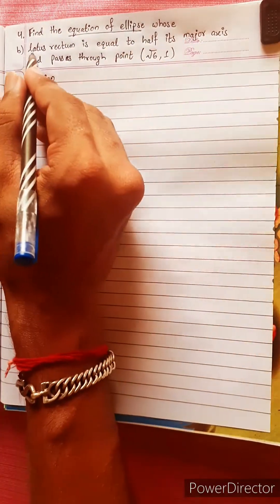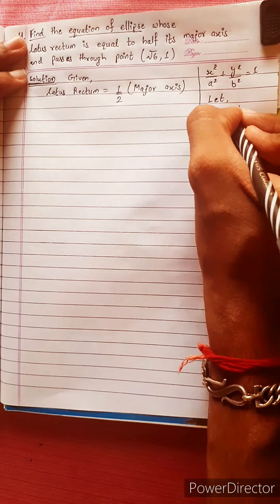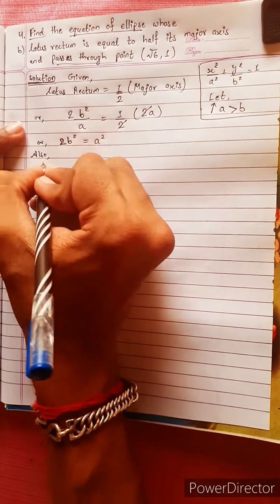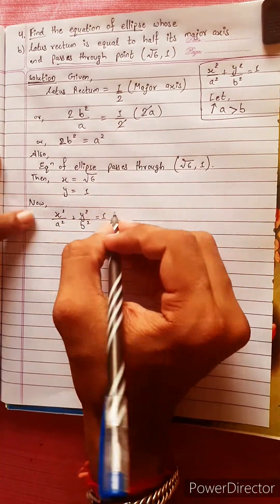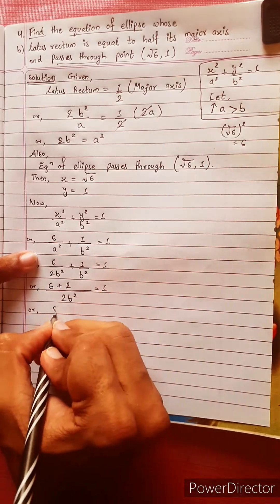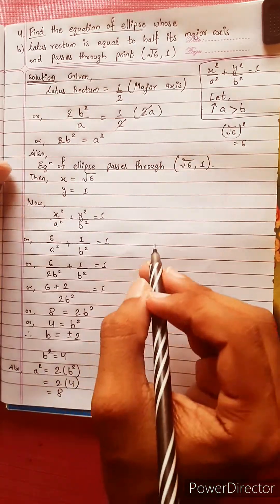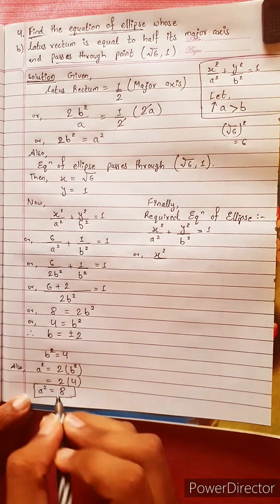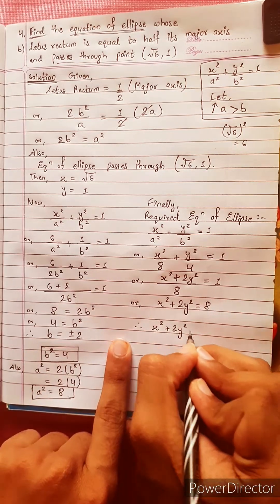4.b) latus rectum equal to half its major axis and passes through (√6, 1) Find equation of ellipse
4.b) latus rectum is equal to half its major axis which passes through point (√6, 1)
 Find equation of ellipse.

NEB 12 chapter 6
Conic Section 🟢
Ellipse 🔴
Hyperbola 🟡

Conic Section 💎
Ellipse 🟡
Hyperbola 🔴

Remember.

Class-12, Unit 3 Chapter 8
Conic Section
Easy Solutions.                  👌🎋
Aba bistarai tapai pani janne bhaihalnu huncha.😎
Mero Guarrantee 🏆